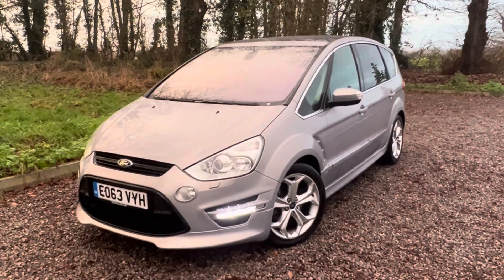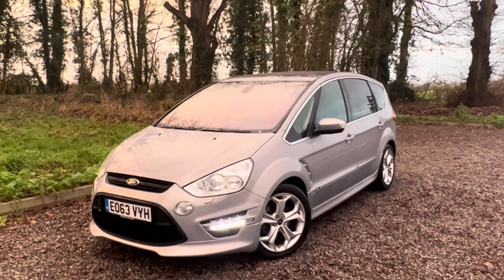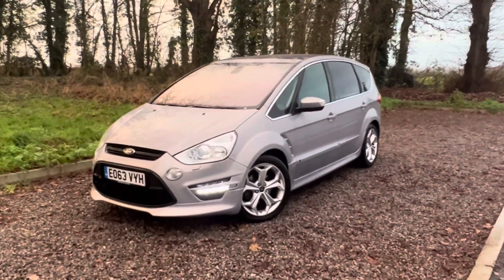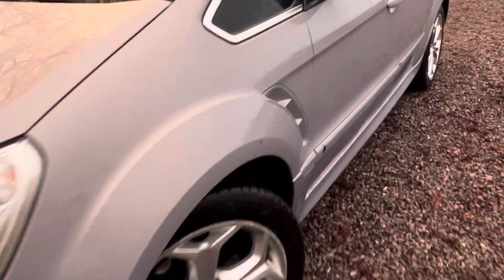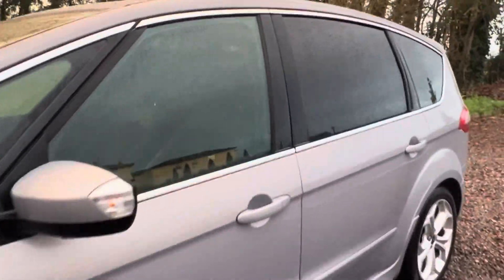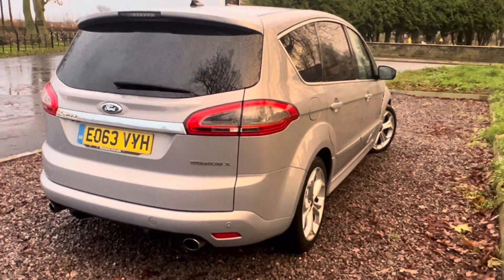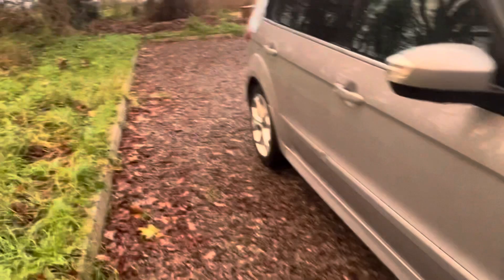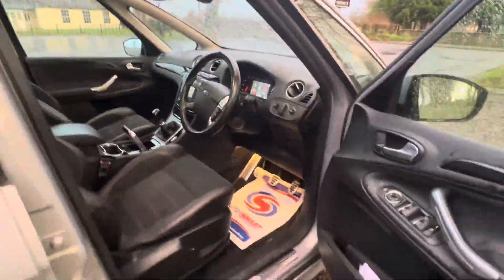2013 Ford S-Max 2.2tdci Titanium X Sport Walkaround